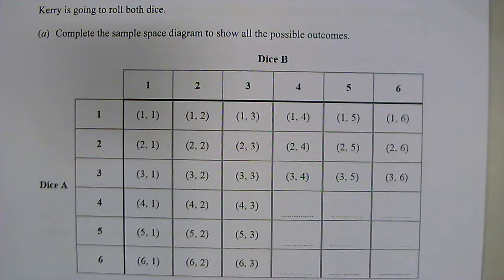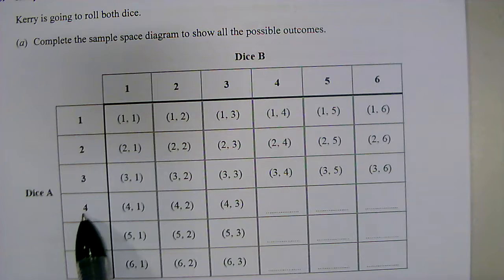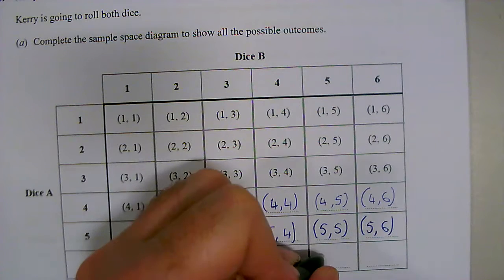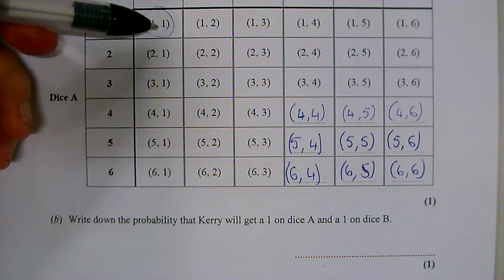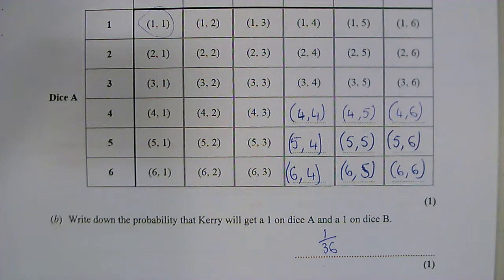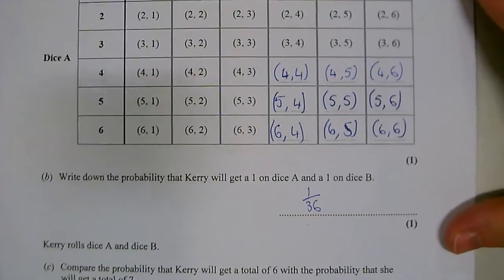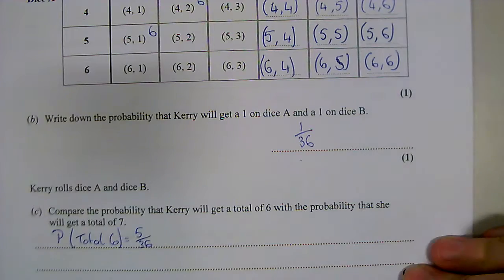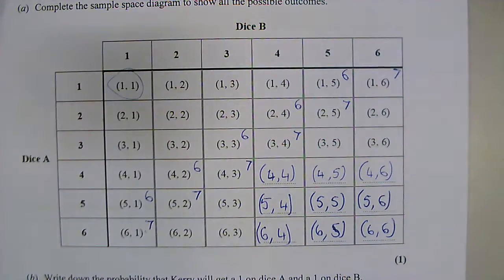2F Remix Paper Q13